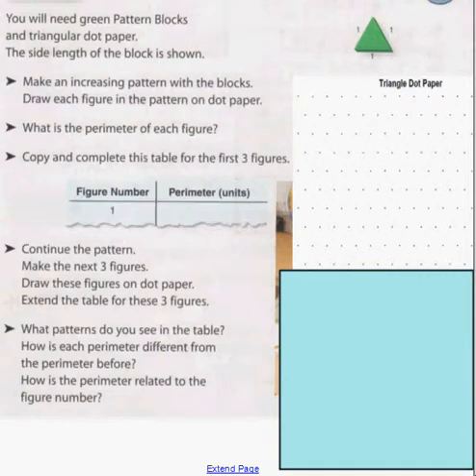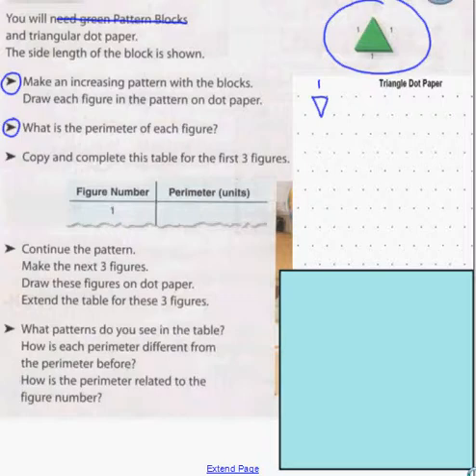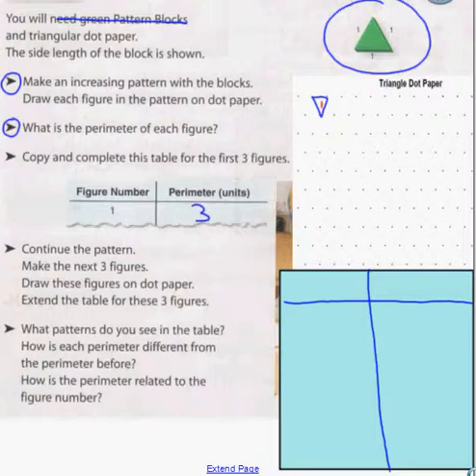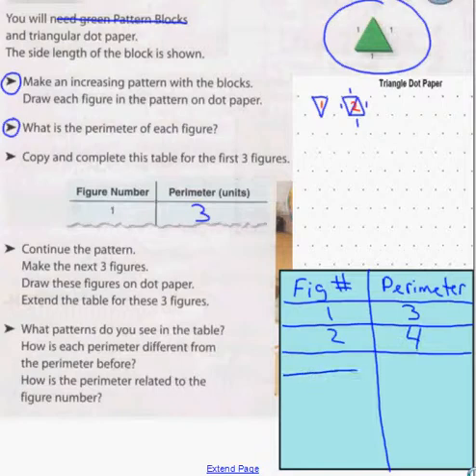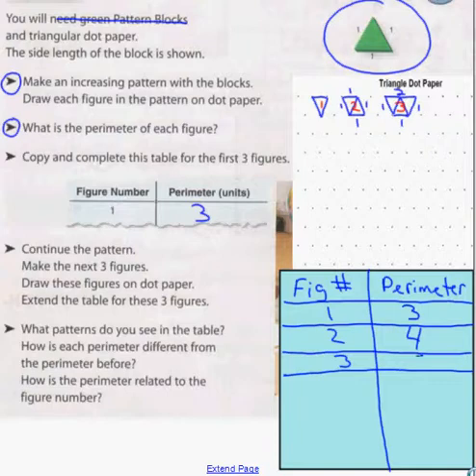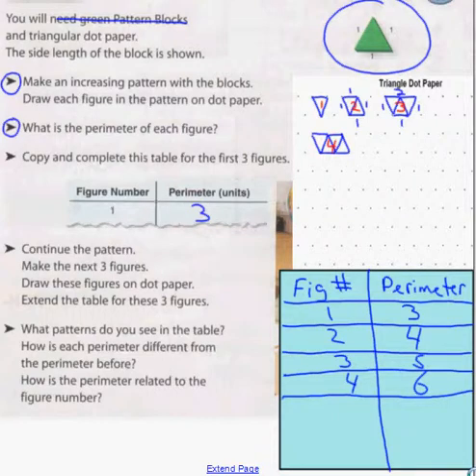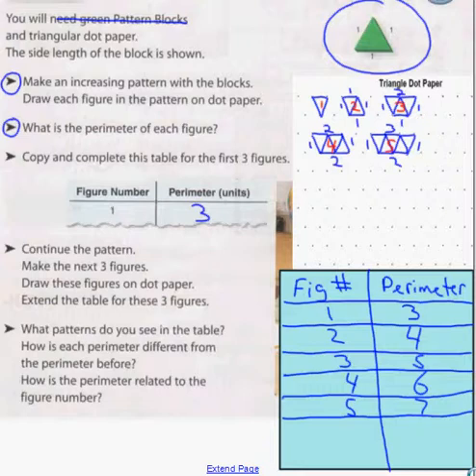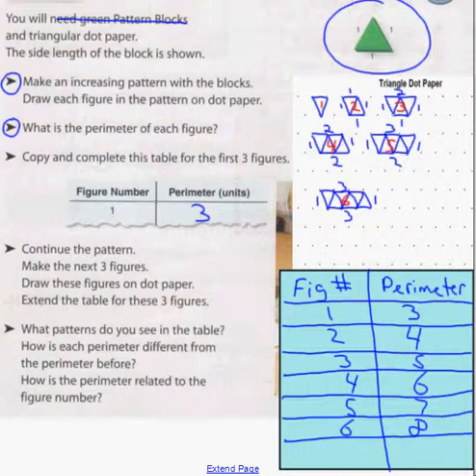Math 5 Unit 1 Lesson 3 Video 1